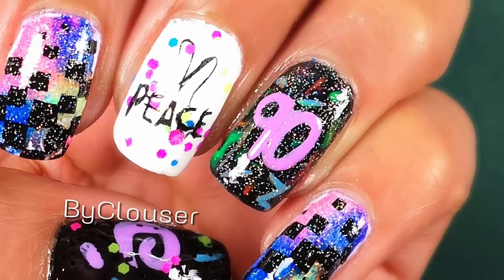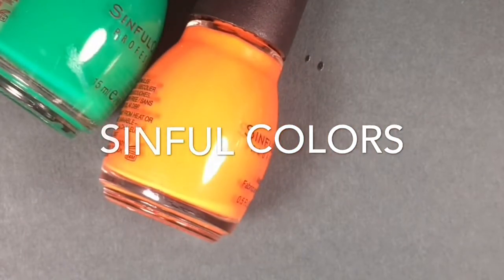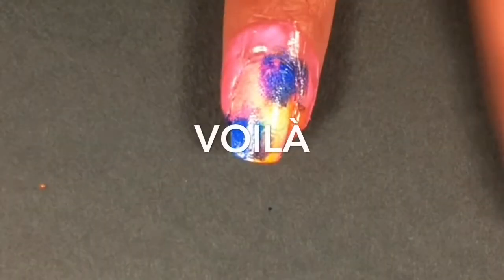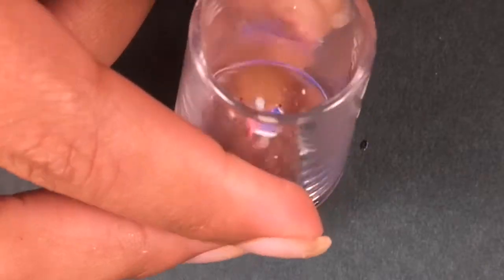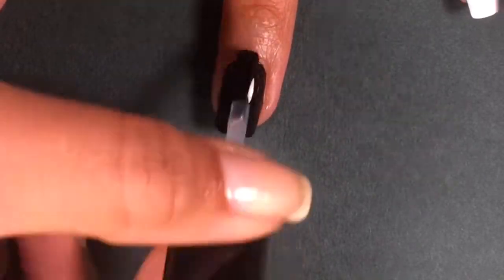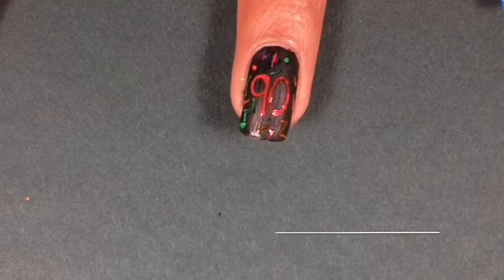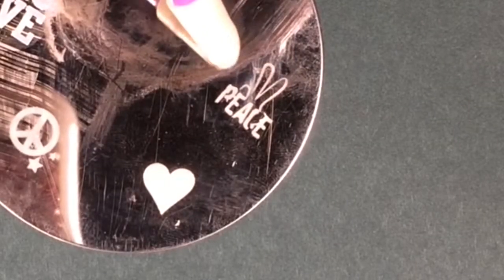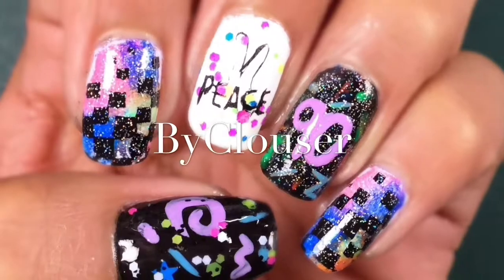90s nail art| stamped ByClouser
I was part of a collab on my Instagram ByClouser (if you have a nail account I will follow you back)
So I decided to put some bright colors and holo on this mani! Enjoy

I used:
Base coat: Essie
White: Funky Fingers
Black: Wet n Wild
Holo top coat: Seche

Don't forget to give this video THUMBS UP if you liked it!